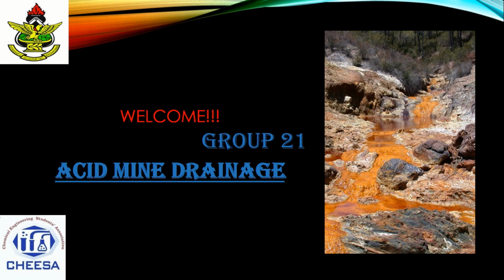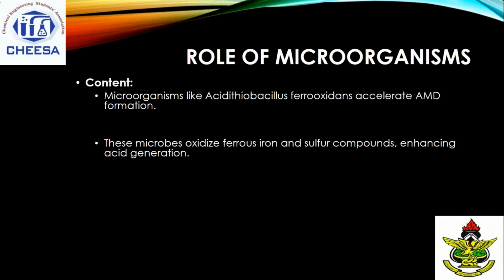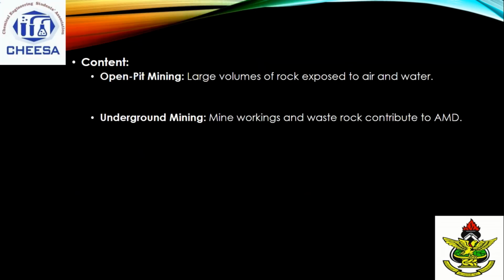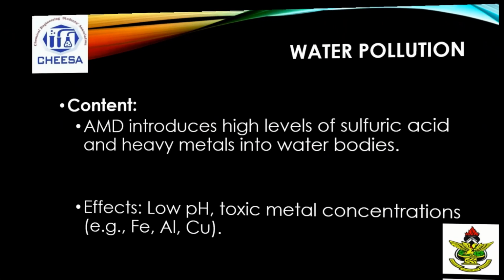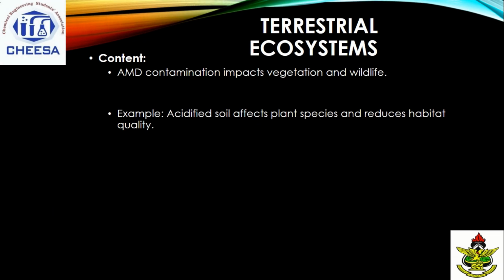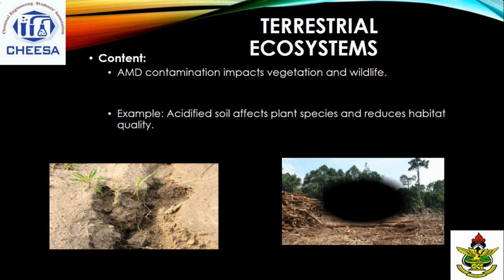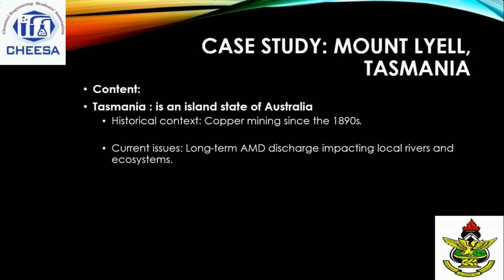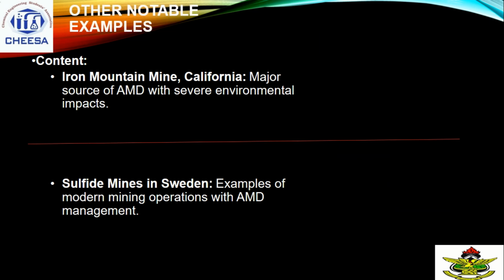Acid Mine Drainage (group 21)